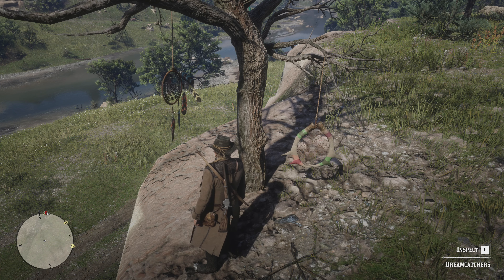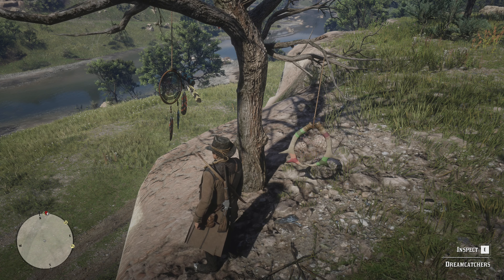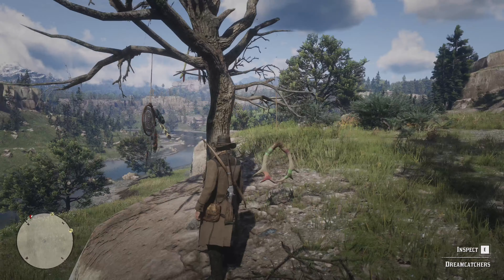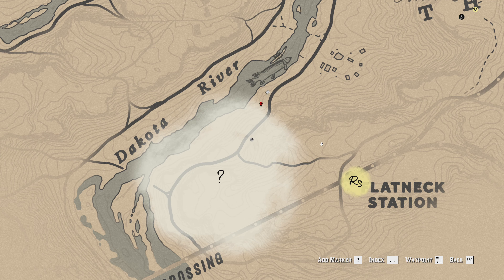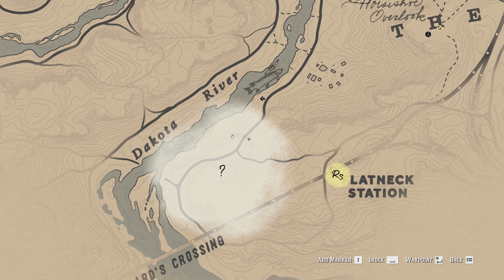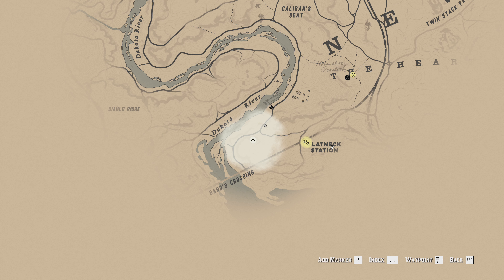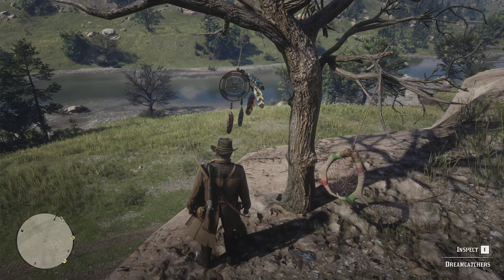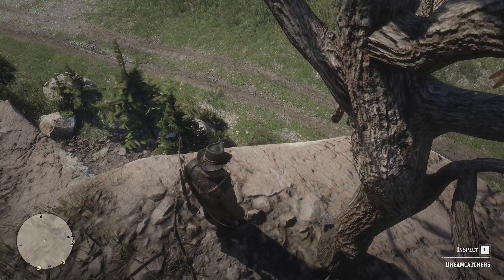Red Dead Redemption 2 Dreamcatcher Guide #8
This is the one of the guides to all 20 dreamcatchers and the reward for finding them all.